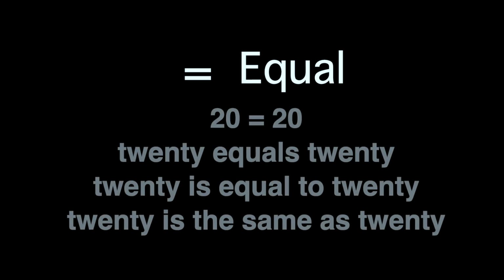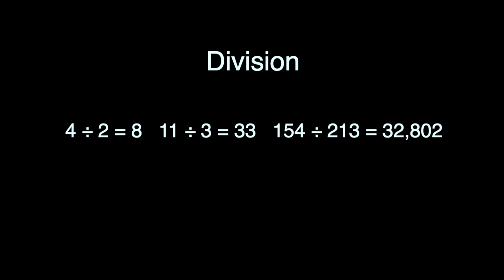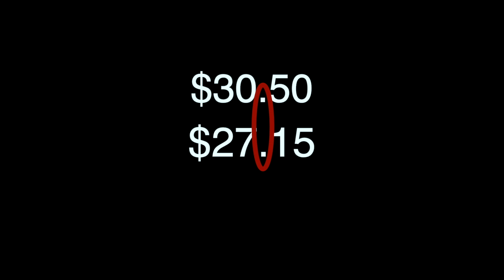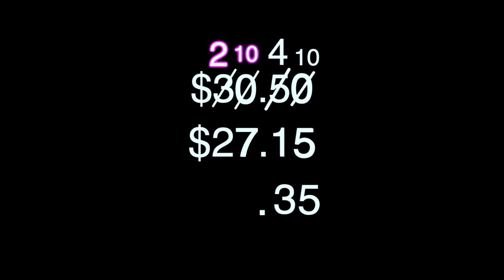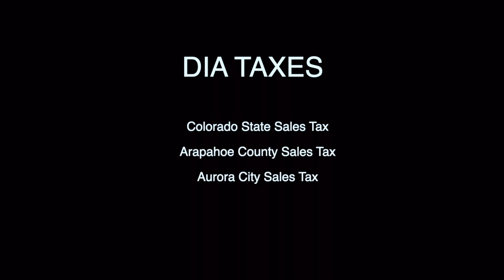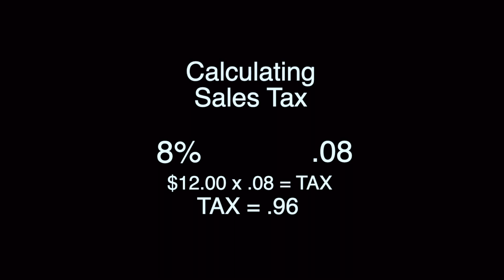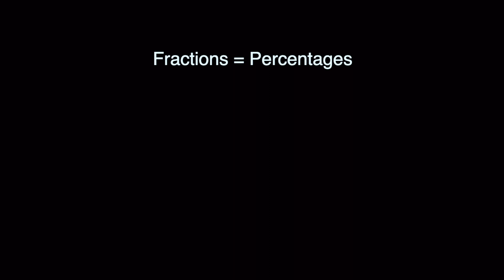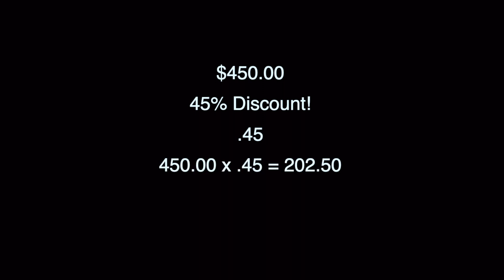TeachByTech - Denver Workforce Services - Cashier Training Lesson 4 - Math Updated